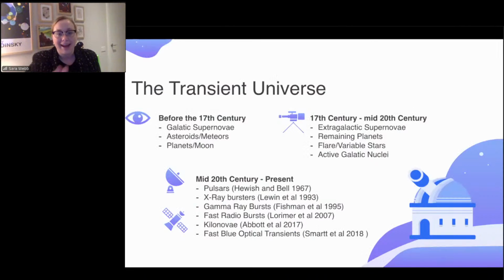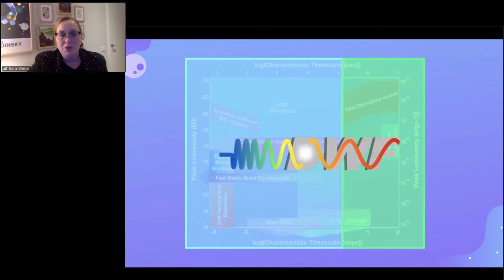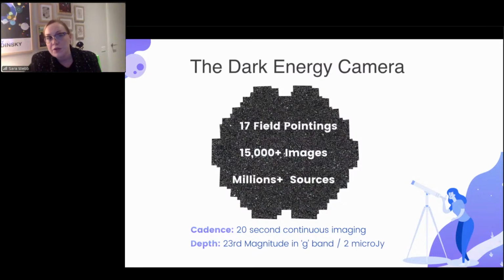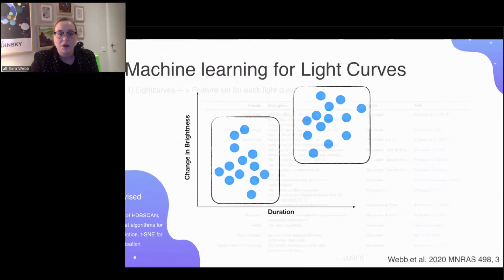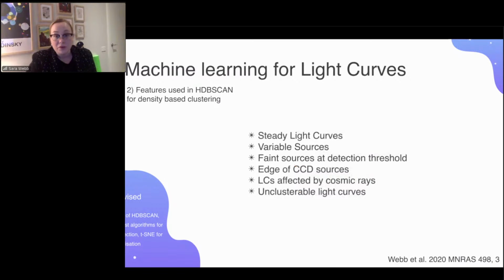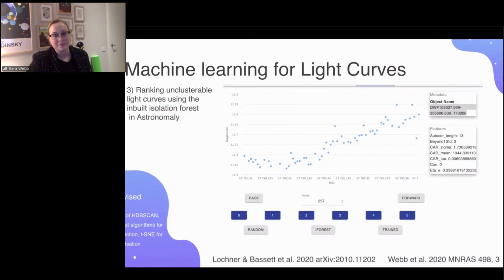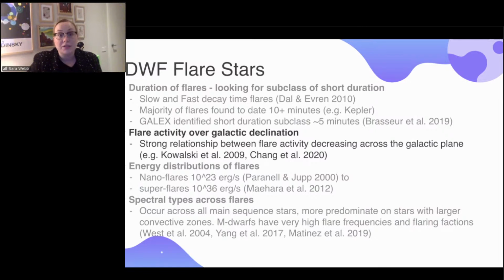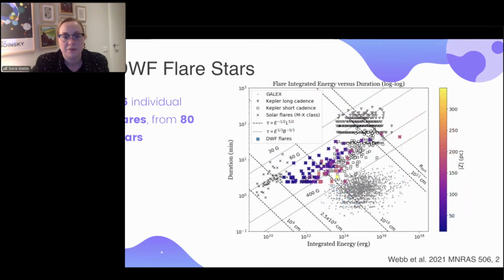MINERVA seminar, 18th January 2022 - Sara Webb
Fast Flares in the Galaxy, and the unsupervised machine learning used to find them